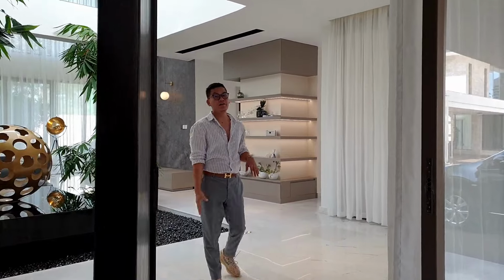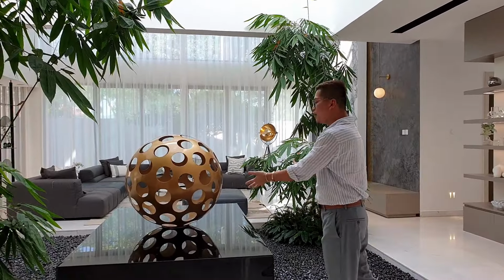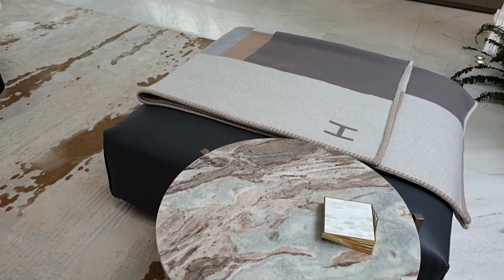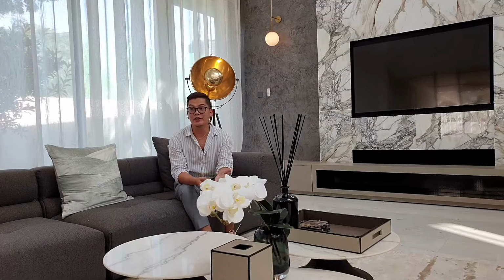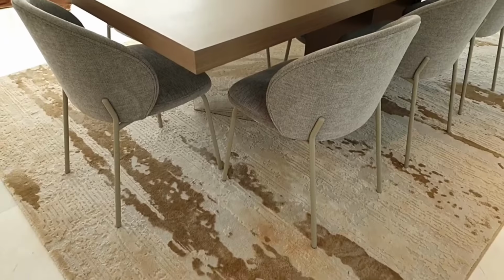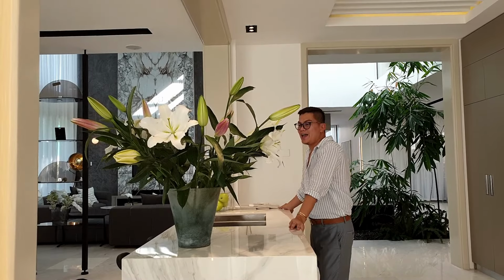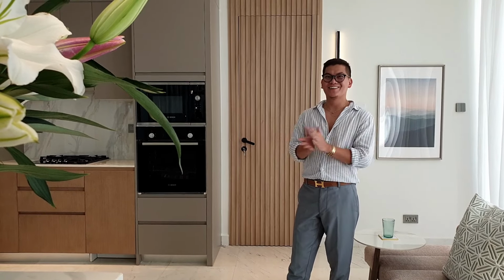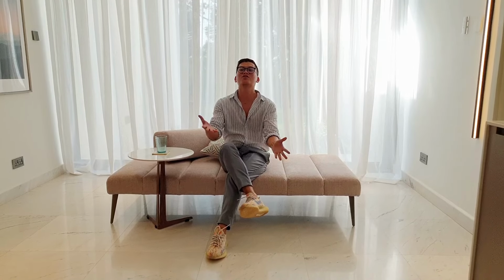Interior Design | Luxurious Villa Reveal | Modern House Tour | Moments Villa Part 1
Unveiling our luxurious Villa project in Lavington, Nairobi - Kenya. An International Award Winning Property right in the heart of Nairobi.

Project - Moments
This reveal focuses on a modern Villa designed by Lehem Interiors. This video is part 1 of a series showcasing the stunning spaces in this incredible property. Ace Oreal our creative director takes us on a walkthrough :)